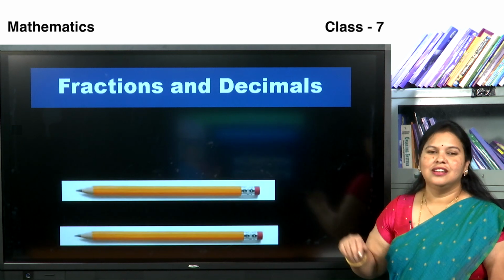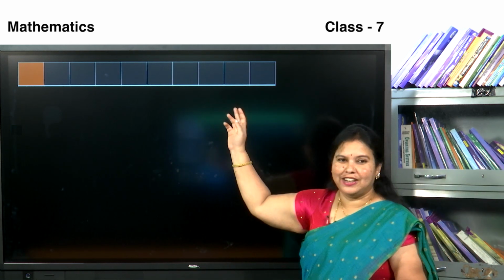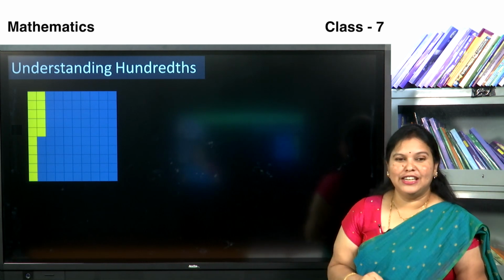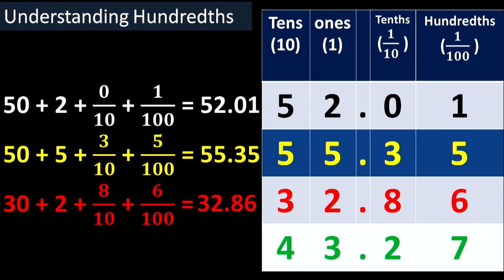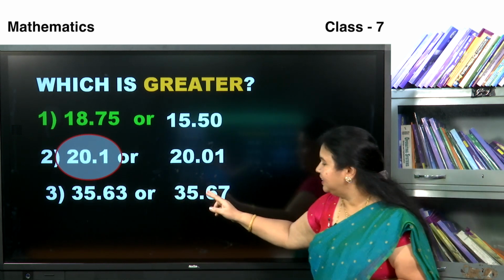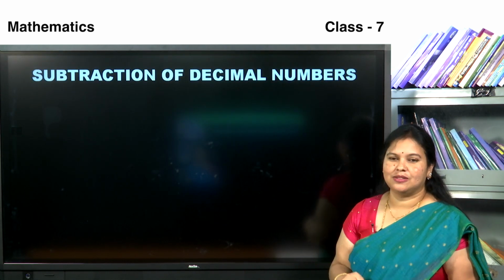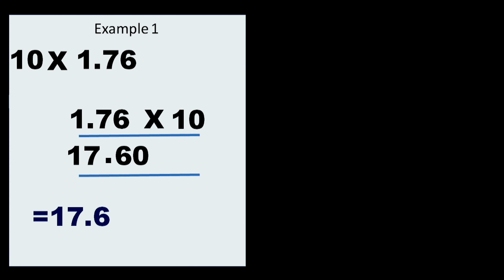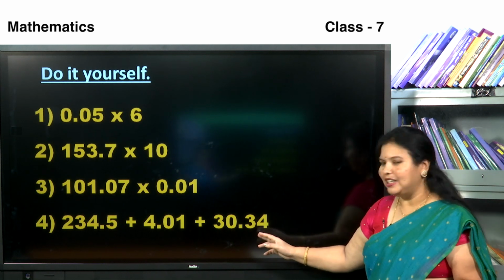Samveda 7th maths English medium Fraction and decimal 4 0f 5 7 EM M 07